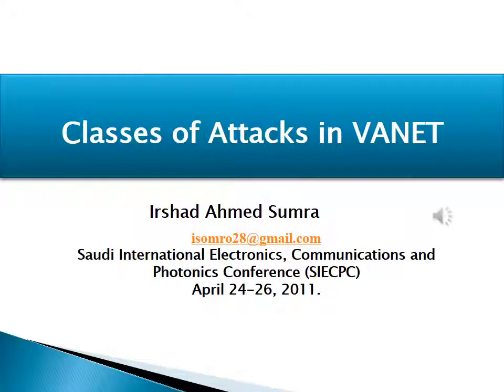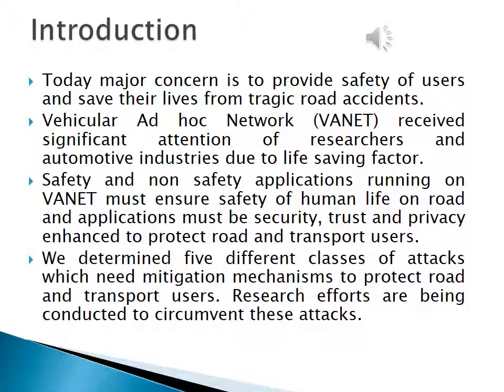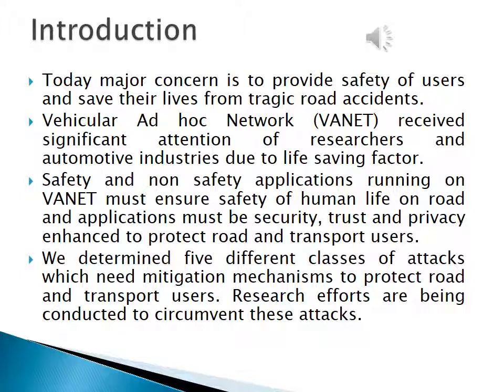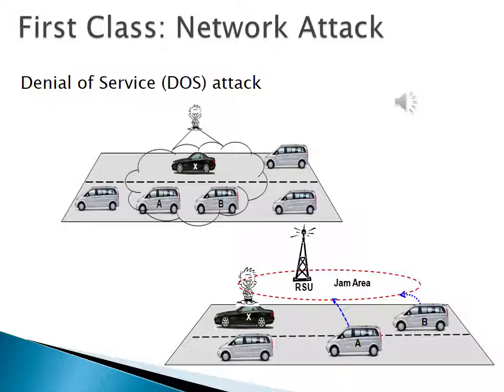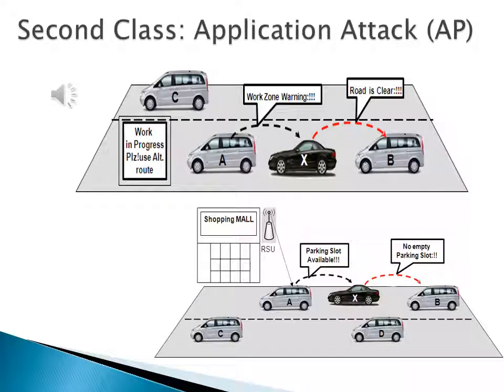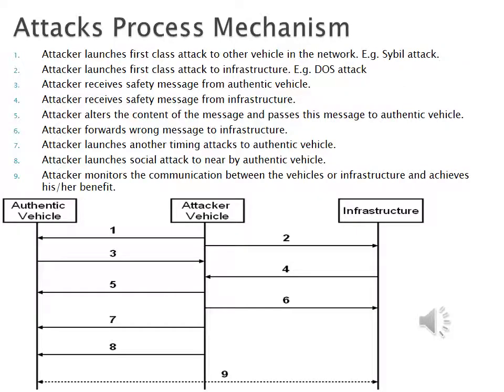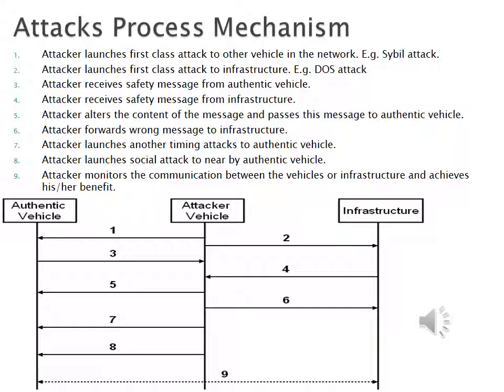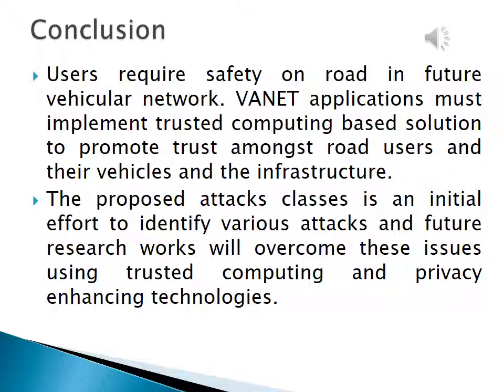Classes of Attacks in VANET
Security is important factor to secure communication in vehicular network and this video discuss in detail the different classes of attacks in VANET.